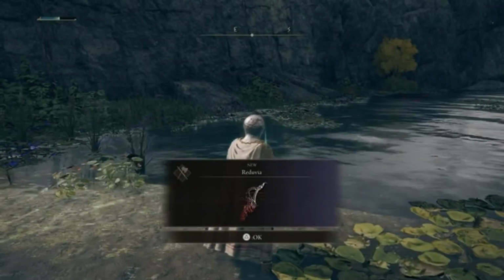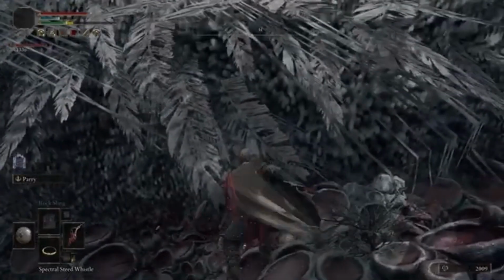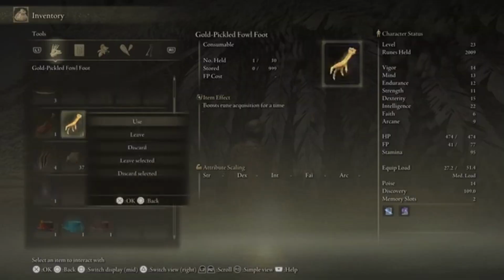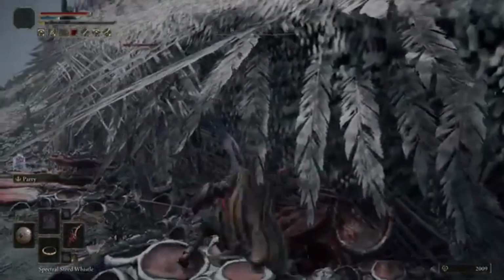Elden Ring: How to get 100k Runes FAST EARLY EASILY!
00:00 Intro
00:31 Gold Pickled Fowl Foot
00:55 Reduvia Dagger
01:31 Dragon at Fort Faroth
02:54 Outro

Quick fun rune farm guide on how to easily obtain 100k runes early on in the game by following 3 easy steps in the Limgrave and Caelid region.